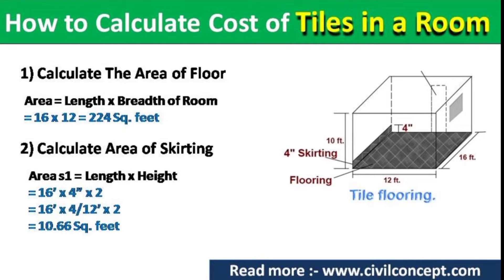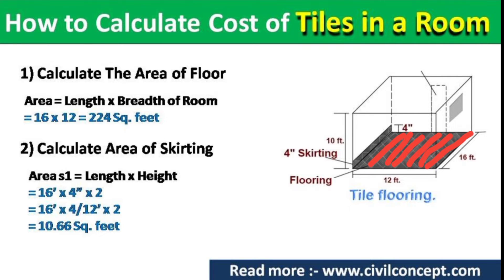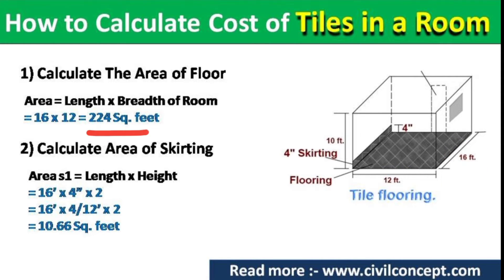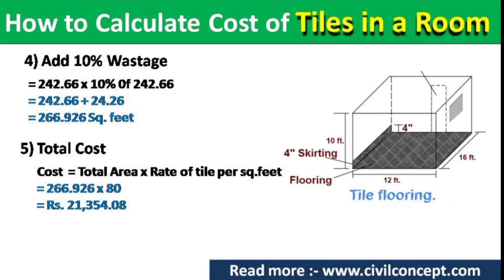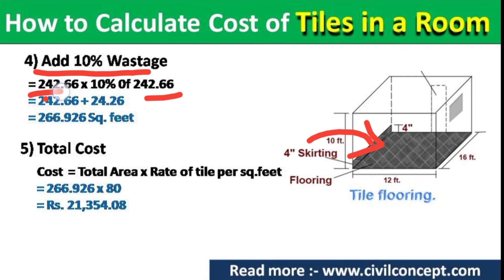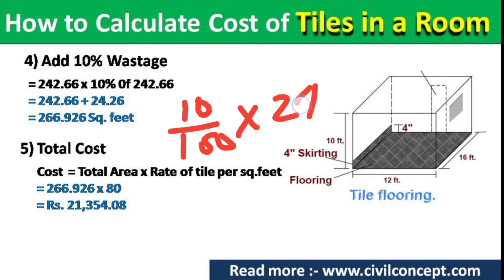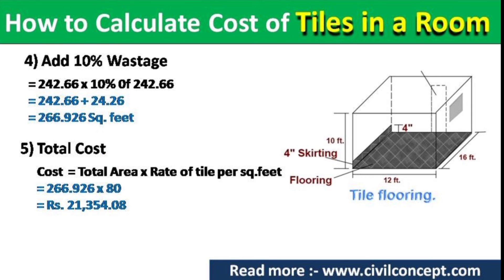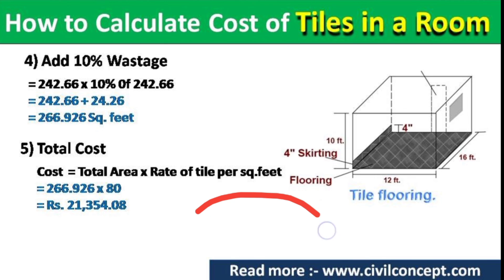How to Calculate Cost of Tile in a Room | Civil Concept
Step-1: Calculate the area of floor
Step-2: Calculate the area of Skirting
Step-3: Add floor area and skirting area
Step-4: Multiply total area with tile rate

Civil Concept